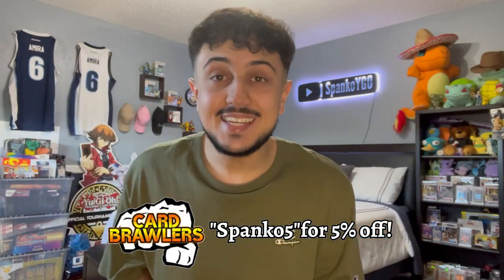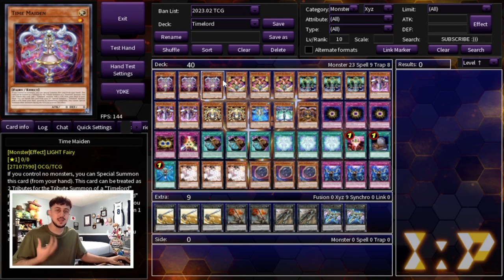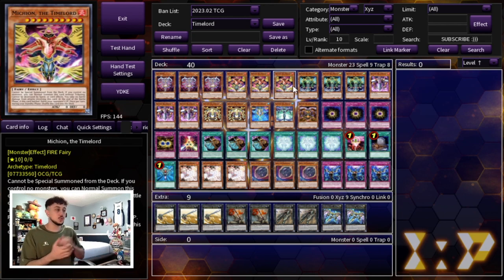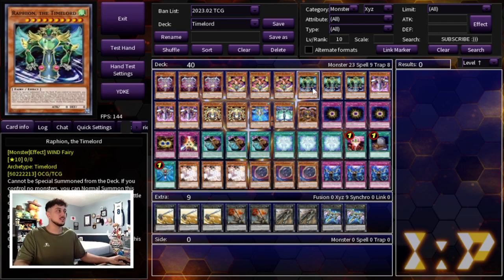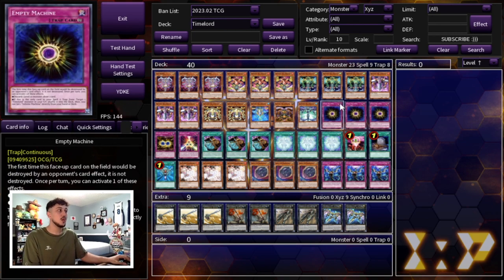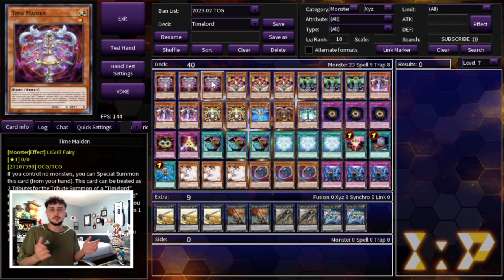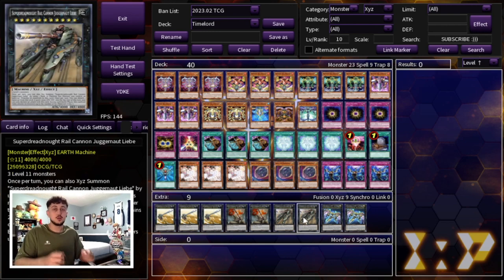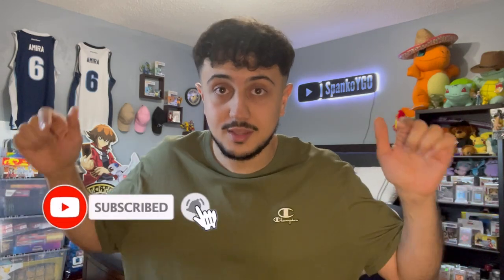BURN CONTROL! Timelord Deck Profile! | April 2023